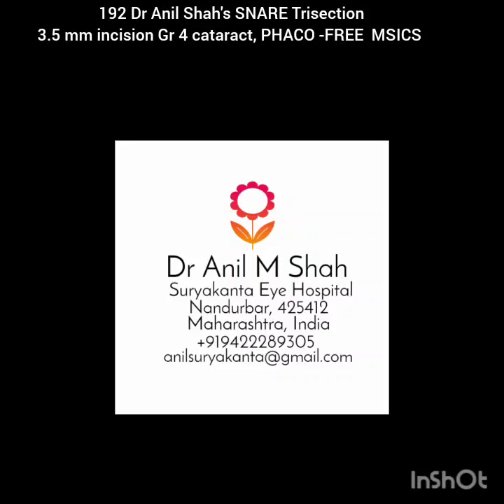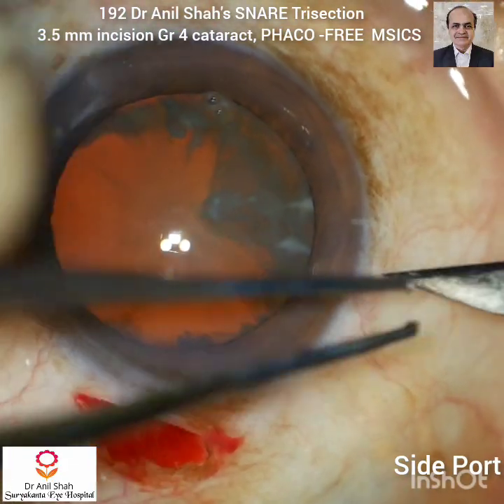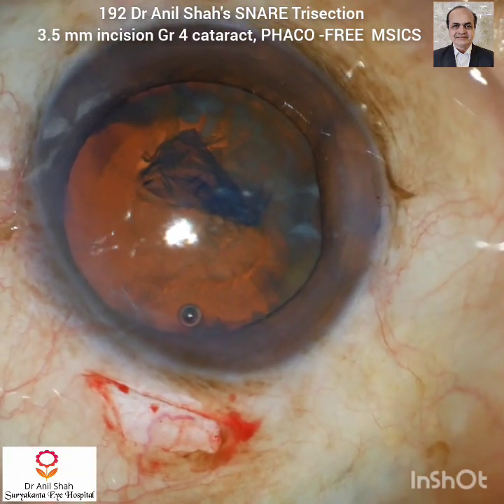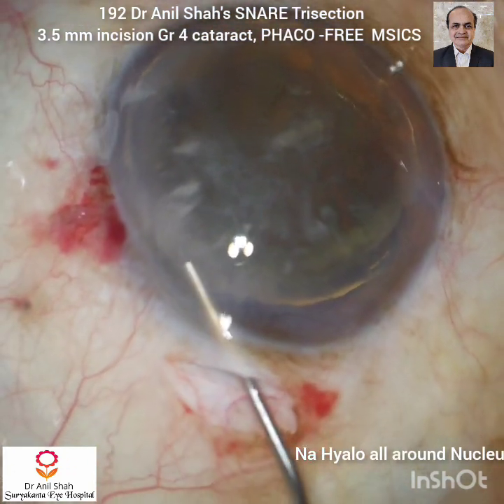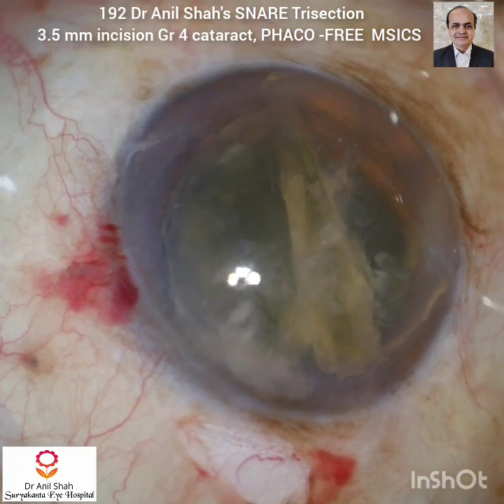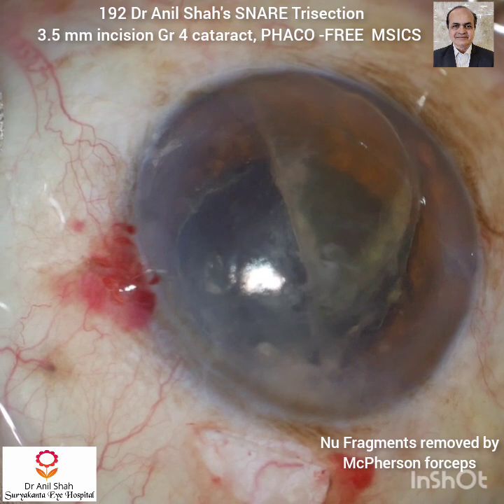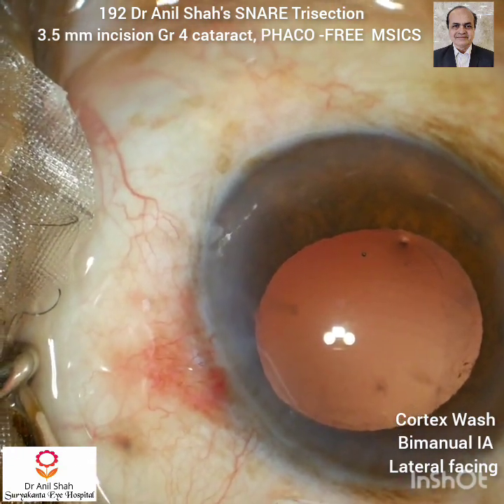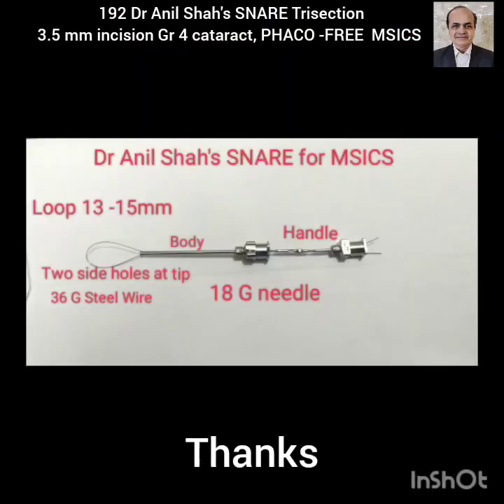192# Dr Anil Shah's SNARE Trisection 3.5 mn incision Gr 4 Cataract PHACO - FREE MSICS.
192# Dr Anil Shah's SNARE Trisection 3.5 mn incision Gr 4 Cataract PHACO - FREE MSICS.

This video is for training and educational
purpose to Eye Surgeon
Not recommended for children
          Aim
To remove any grade of cataract without PHACO.
To perform Premium IOL without Phaco
        Challanges
These types of cases are not only challenging to Phaco but also to other methods of MSICS
       Advantages
My Snare is the only instrument that can divide any gread of cataract in MSICS through a 3.5 mm incision ( including Supra hard cataract also)
           Procedure
3.5 mm Limbal tunnel incision with keratome, Rhexis has done with 26 G cystitome Nucleus prolapsed in AC. Bisection on nucleus by Snare into 1/3 and 2/3
The nucleus is rotated and makes it slightly oblique. Another section is done by Snare to divide the nucleus into 3 prices
Each fragment of the nucleus is removed by thine long McPherson forceps.
Foldable IOL in the bag implanted
AC formed through Mini side Port
Thanks
DR ANIL M SHAH
Surtakanta Eye Hospital
Near, Nagar Palika
Nandurbar.425 412
(Maharashtra, INDIA)